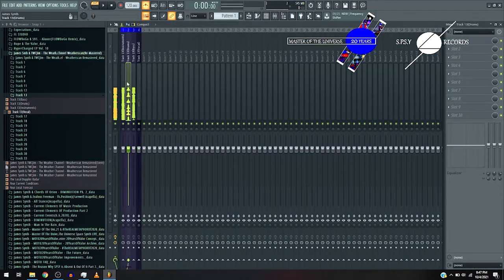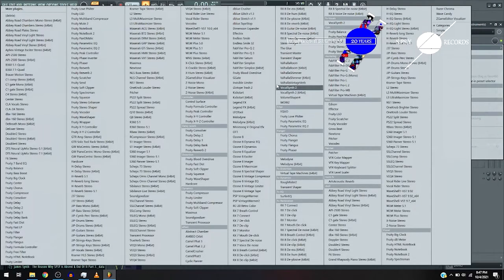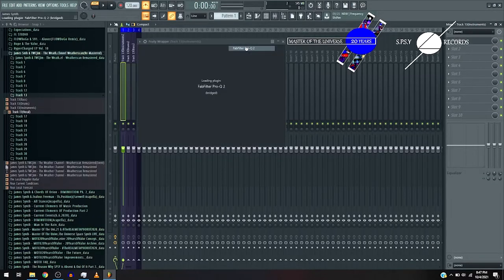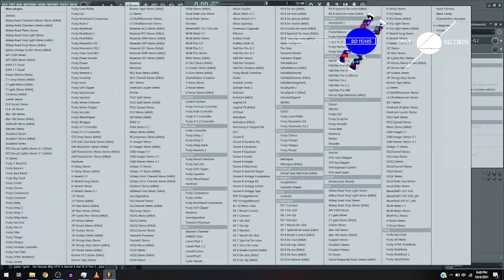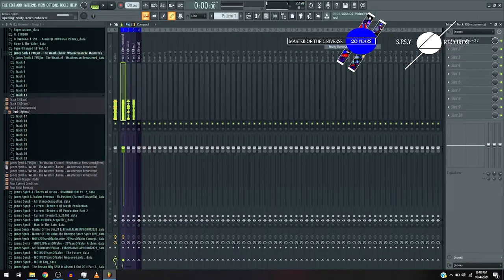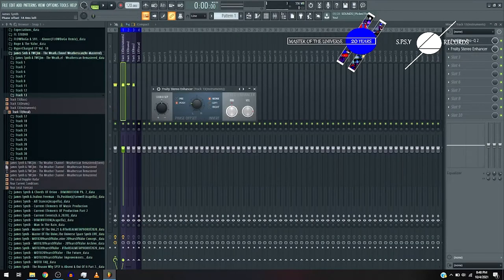James Synth & TWCJim - WS Track 13(Remastering Tutorial)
James Synth & TWCJim: The Weather Channel: Weatherscan Re-Mastered(The Remastering Tutorial Series)

This is Track 13 in the Series of Re-Mastering Tutorials Of The Weather Channel: Weatherscan Remastered. The process is going to show you how to remaster a tune using A.I. Stems Creation Software like Spleeter A.I., X-minus.pro & the one I chose: Izotope RX 8 Music Rebalance.

Remaster Techniques used(no saturation nor reverb):
Fruity Parametric EQ 2/Fabfilter Pro-Q 2
Izotope Ozone 8 imager/Fruity Stereo Enhancer
Jack Joseph Puig(Drums)(Waves)

The Day was October 18, 2011. TWCJim had done the remarkable job with a greater risk. This man had done the heavy lifting & the hard work for he had recorded/edited all of the The Weather Channel's Weatherscan Music. No Narrations. The playlist had made an astonishing 1.6 Million views(and counting), conjured up of all the uploads. Everyone's experience of this amazing channel for not just their instant weather, however the aesthetic & early-2000's nostalgia of the great music had been expressed in the playlist by Trammell Starks, Jack Mascari, & The Weather Channel Music Team for some of the mono & stereo tracks.

This channel had completely made me & all of the Other TWC Fans have confidence in their courage. However then, Tragedy Struck. Not just the replacement for Accuweather, but also the removal of the channel in late 2017.(R.I.P. 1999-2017)

The Music had made valor. Now, how will the valor resurge? Re-Mastered.

Now On October 18, 2021, For The 10th Anniversary of The Weather Channel: Weatherscan Music Album, The Valorman, James Synth, had done the Remastered Versions of all of The Mono Tracks of the playlist. The Main playlist will still include the other tracks as well. For whether it's Trammell Starks, Jack Mascari, The famous EmperorLemon's HBox Video, or Just a general The Weather Channel fan like me, The music that brought a great team together had still conjured up a heterogeneous place of serenity & confidence in days of Rain or Shine. This is James Synth & TWCJim - The Weather Channel: Weatherscan Re-Mastered.

James Synth & TWCJim: The Weather Channel: Weatherscan Re-Mastered. a project of: Master Of The Universe: 20 Years Of Valor.